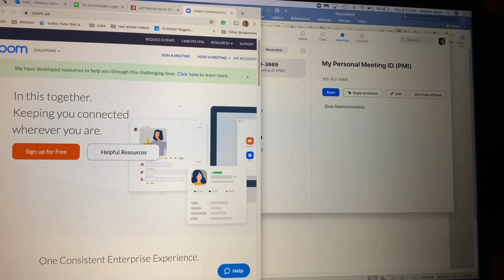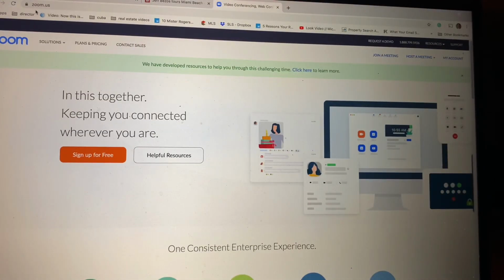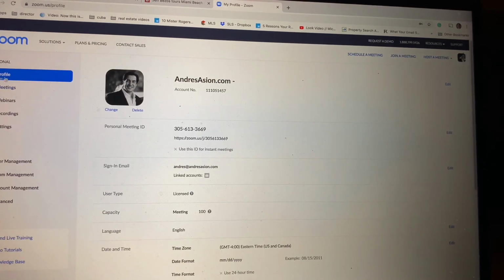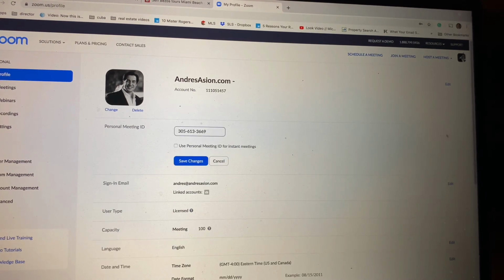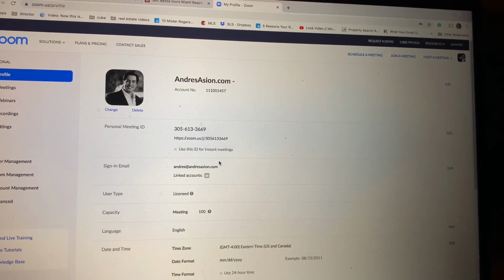Edit Zoom meeting ID and your name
Here’s a cool trick to make your resume ID your phone number and your Zoom name your website.